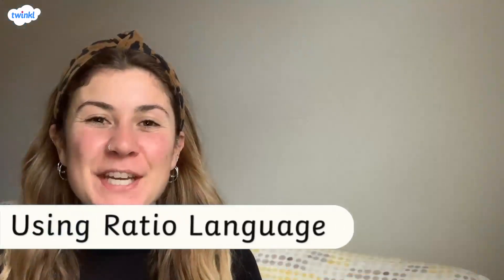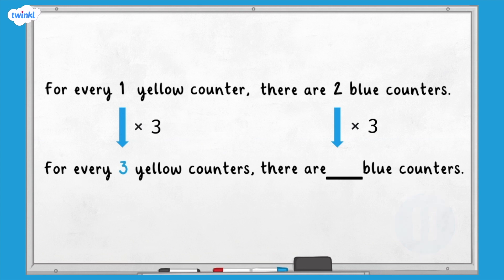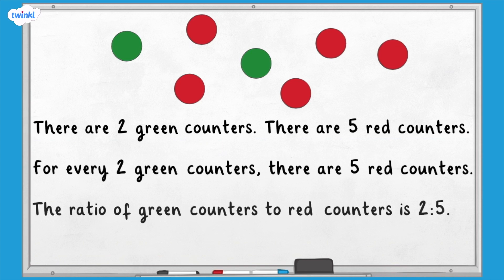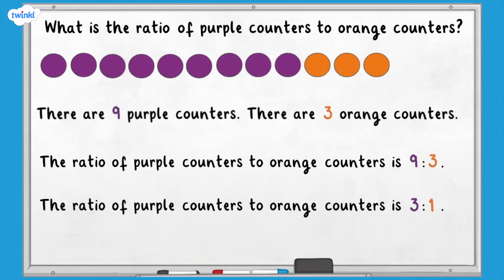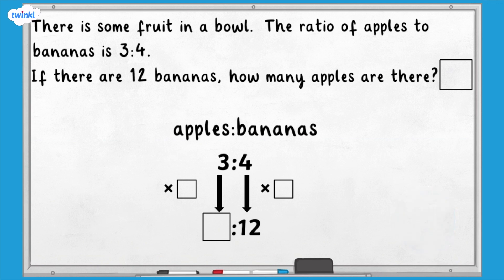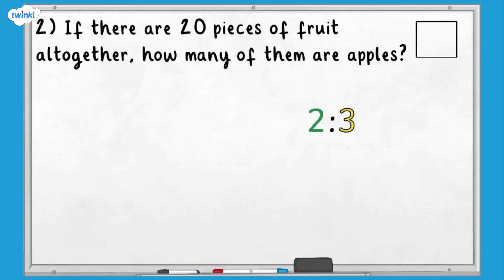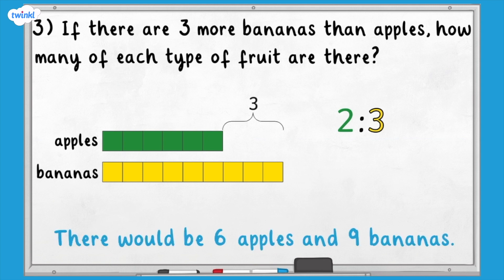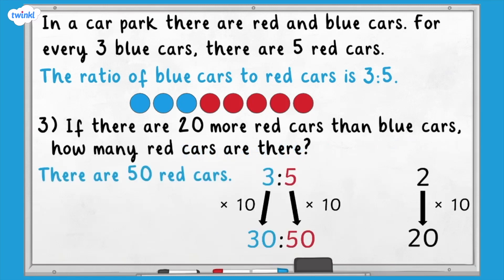What Is Ratio? | KS2 Maths Concept for Kids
Get learners excited about maths revision and build their confidence with ratio using this fun, easy to use KS2 Maths Concept Video, which is all about ratio.

Teachers will love this video because it can be used in so many different ways: maths lesson starters, independent maths learning, ratio maths homework and SATs maths revision!

0:05 How do I use ratio language?
3:32 What does the ratio symbol mean?
7:58 How do I solve ratio problems?